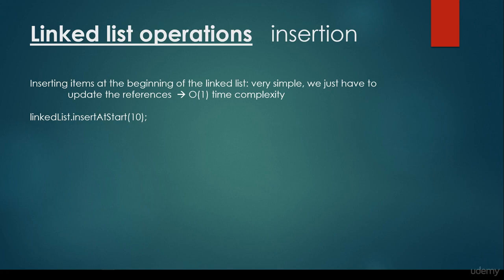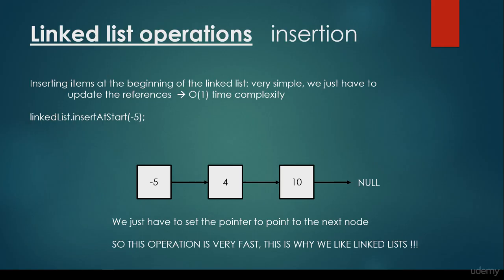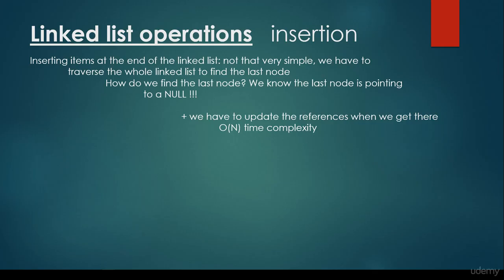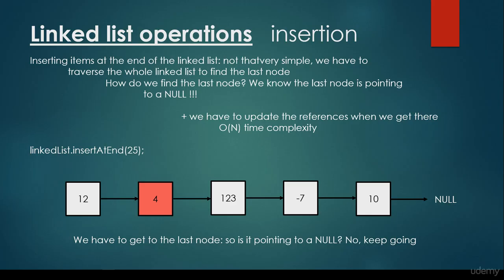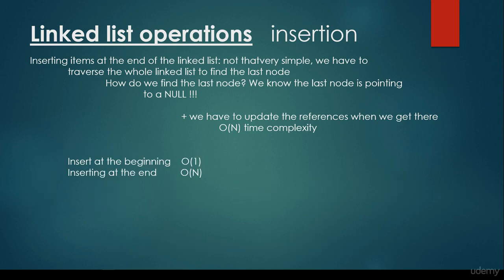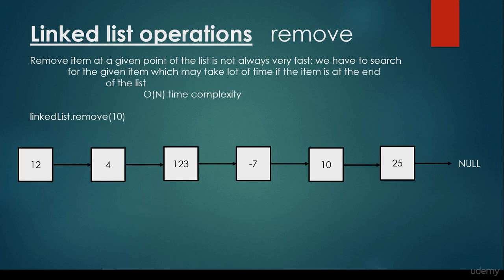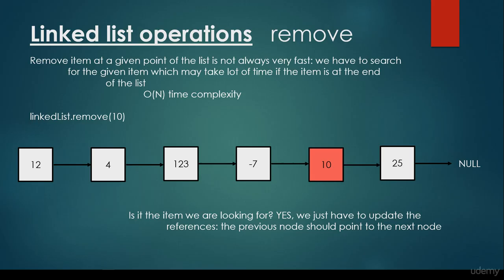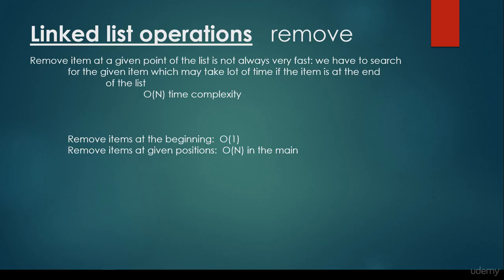Linked list theory operations